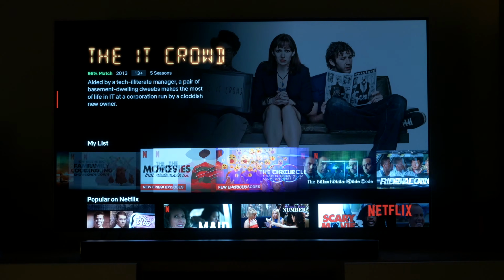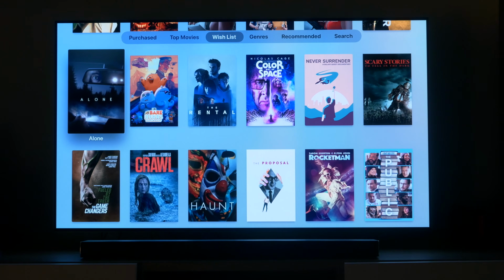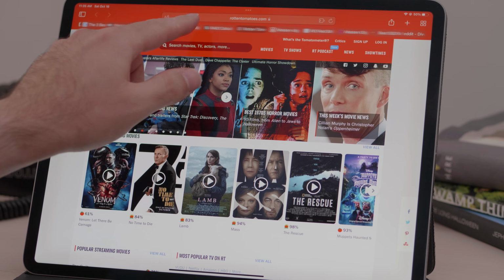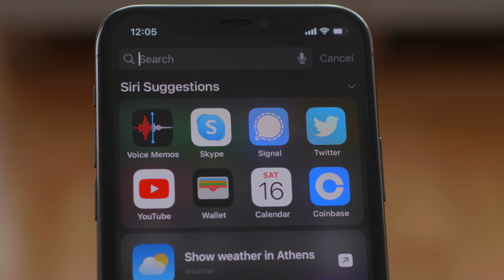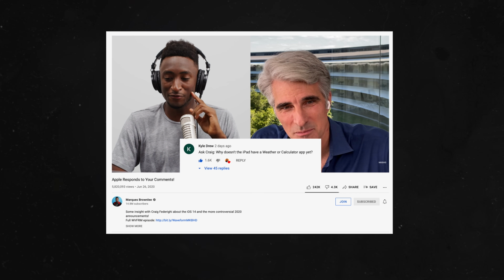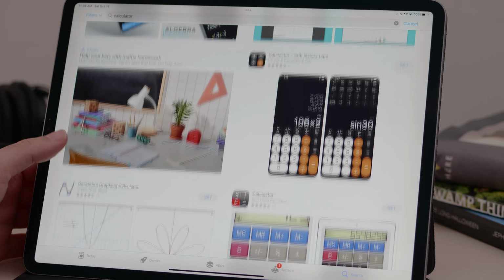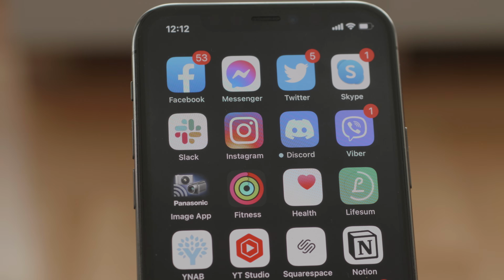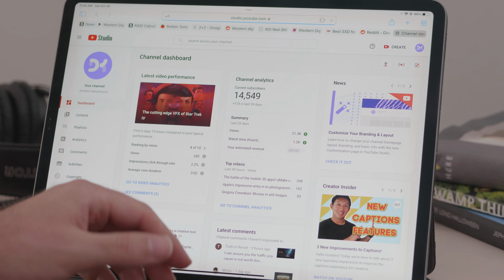Beautiful But Broken. The Dark Side of Modern UI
Interacting with a poorly designed UI can be a terrible experience! Unfortunately even big companies  can drop the ball. This video aims to catalogue some of these bad experiences and of course poke some fun at the expense of big companies!!

Further reading about User interfaces and User experience:

Smashing UX Design: Foundations for Designing Online User Experiences

The design of everyday things:

Don't Make Me Think, Revisited: A Common Sense Approach to Web Usability (3rd Edition) (Voices That Matter)

My gear:

Synology 1821